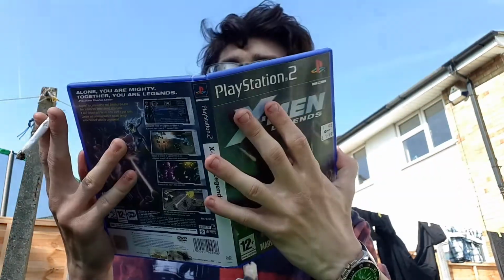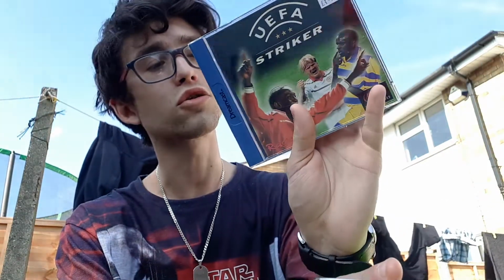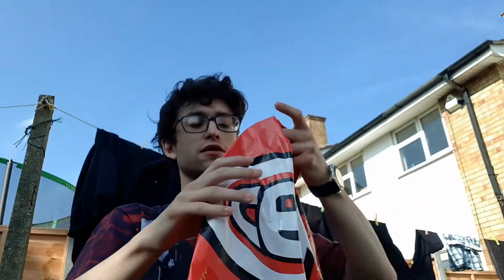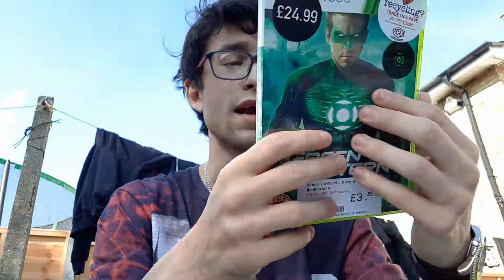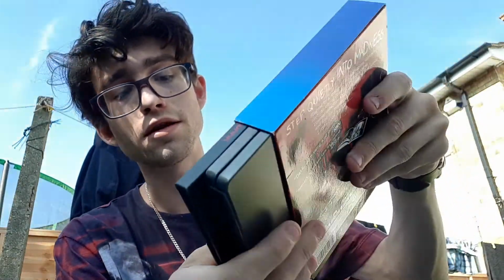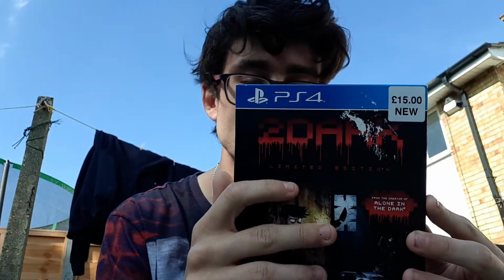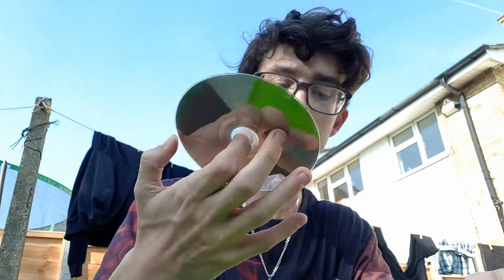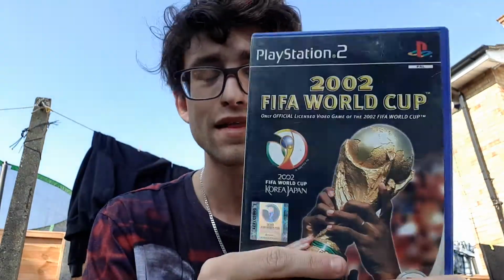TheMadKaiger's Recent Pick Ups: Episode 67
Up here todaaayyy with another pick ups video some decent things here to show off.